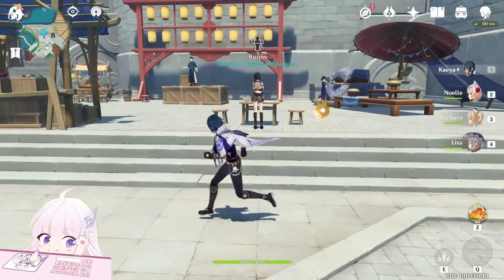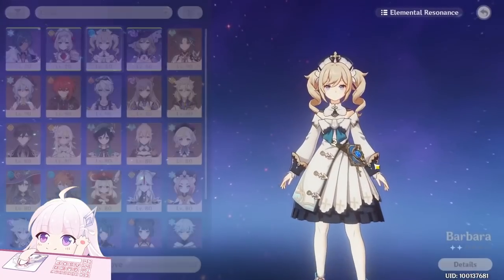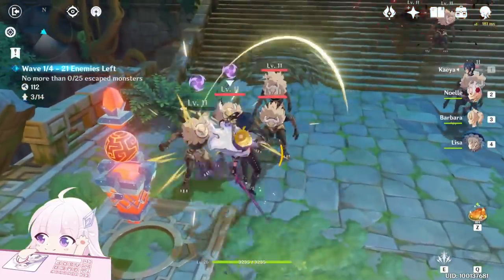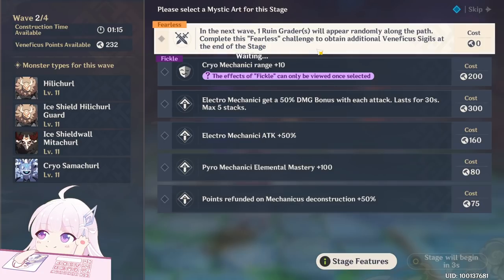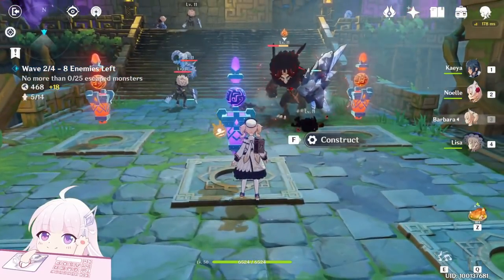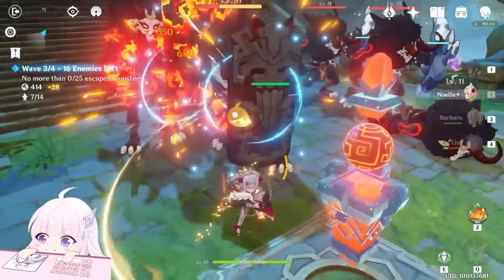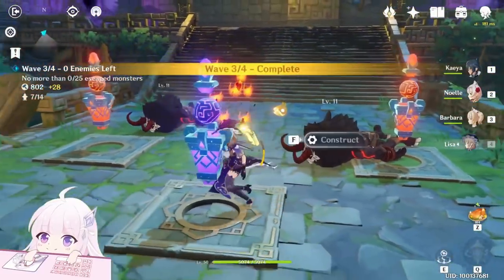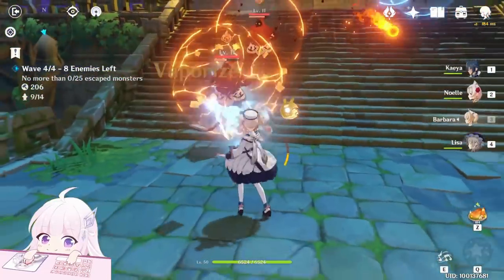【Genshin Impact】Theater Mechanicus Difficult 1 - F2P Guide - Tower Defence Event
Hello guys, in this video i'll show you how to clear Theater Mechanicus Difficult 1!